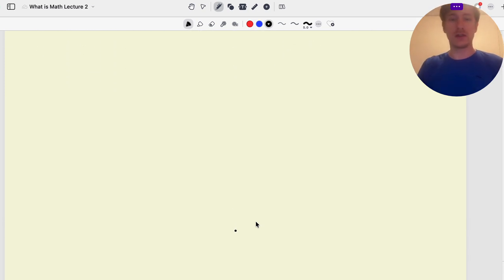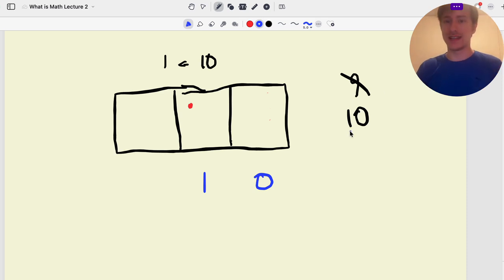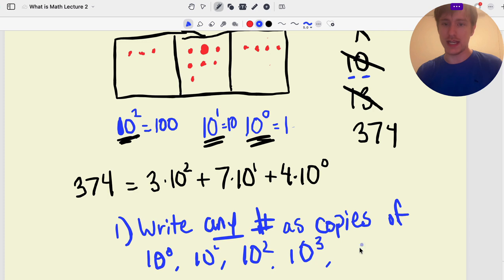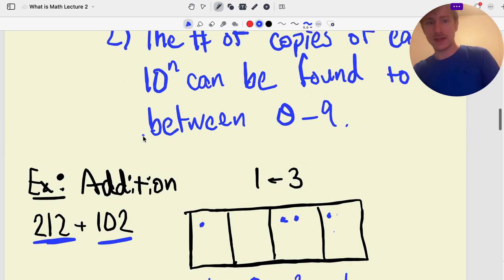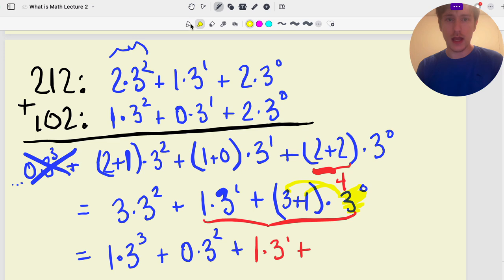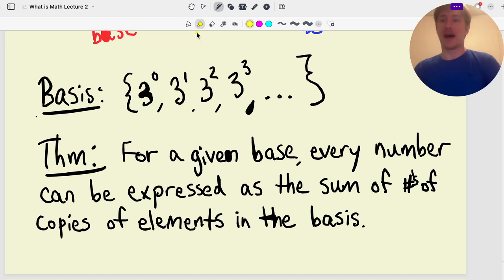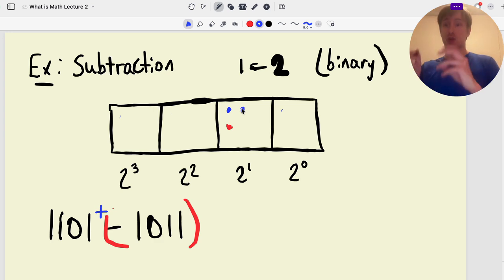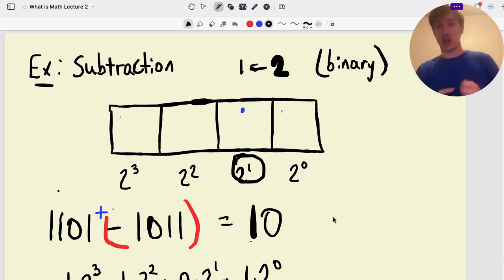Lecture 2: Representing Natural Numbers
In this lecture, we use James Tanton's Exploding Dots method to explore how infinite natural numbers can be represented using finite symbols. The idea of a basis and a linear combination is explored. We do examples involving addition and subtraction in different bases.